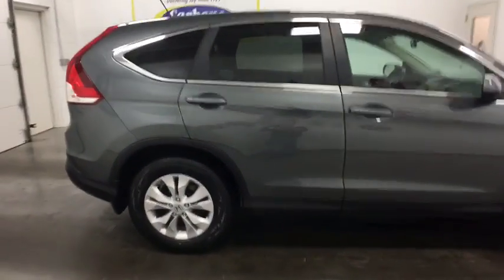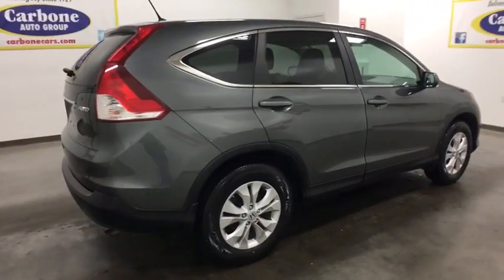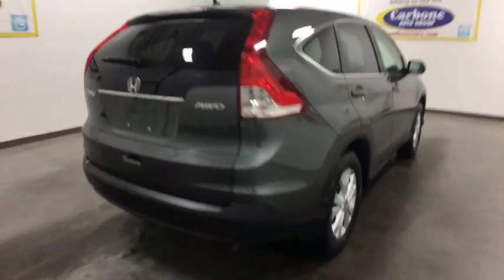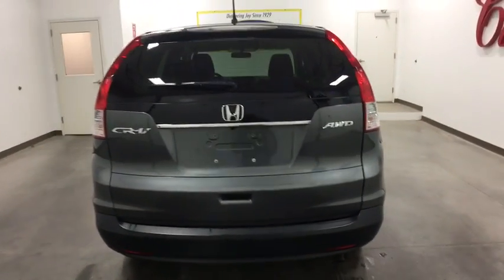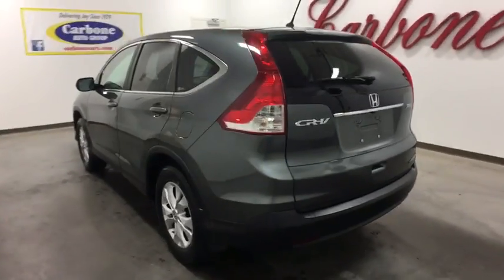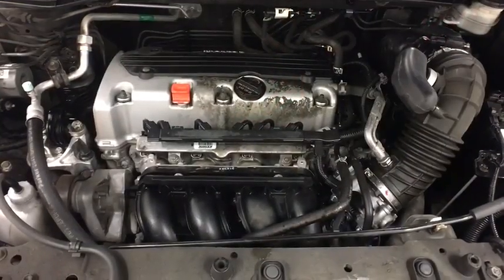2012 Honda CR-V Yorkville, Utica, Syracuse, Rome, Herkimer, NY H18233A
Used 2012 Honda CR-V available in Yorkville, New York at Carbone Honda Yorkville. Servicing the Utica, Syracuse, Rome, Herkimer, NY area.

5009 Commercial Dr.

Please contact: Jason Jackson at or stop down to Carbone Honda located at 5009 Commercial Drive Yorkville, N.Y. 13495.BACK-UP CAMERA, 4X4, BLUETOOTH, MOONROOF, MP3 Player, KEYLESS ENTRY, 30 MPG Highway, ALLOY WHEELS.Drivers wanted for this sexy and seductive 2012 Honda CR-V EX. Savor silky smooth shifting from the Automatic transmission paired with this high performance Gas I4 2.4L/144 engine. Delivering a breathtaking amount of torque, this vehicle is waiting for a commanding driver! It has the following options: Vehicle Stability Assist (VSA) w/traction control, Variable intermittent windshield wipers, Tire pressure monitoring system, Tilt & telescopic steering column, Steering wheel-mounted audio, cruise & phone controls, Side-impact door beams, Security system, Retractable cargo cover, Remote fuel filler door release, and Remote entry system. Drive for days in this peppy and whimsical Honda CR-V.